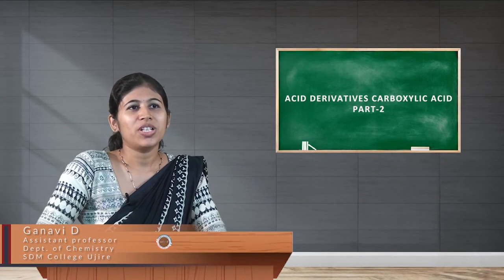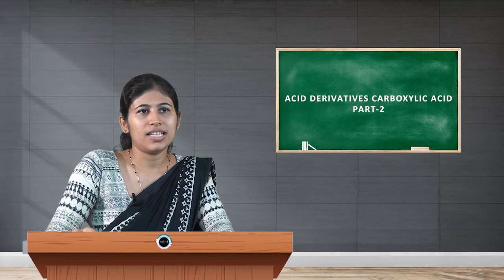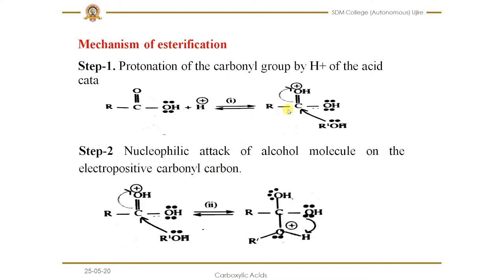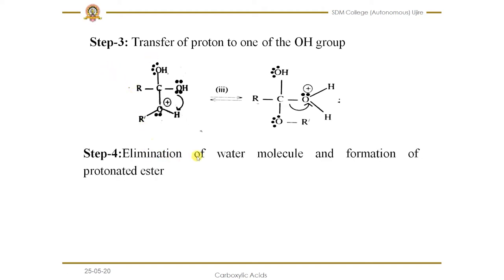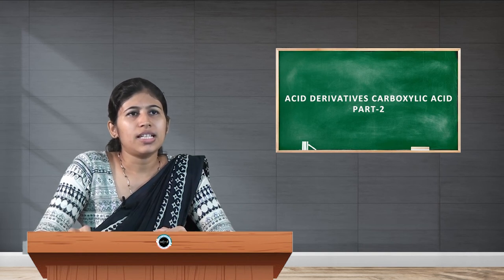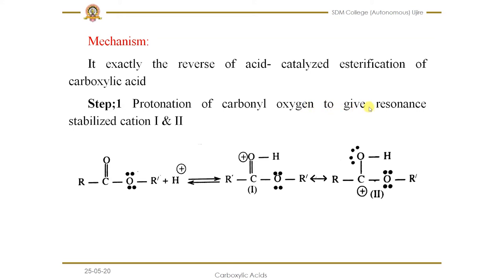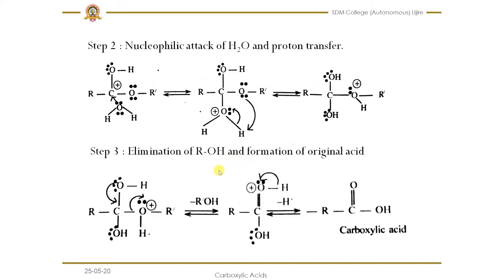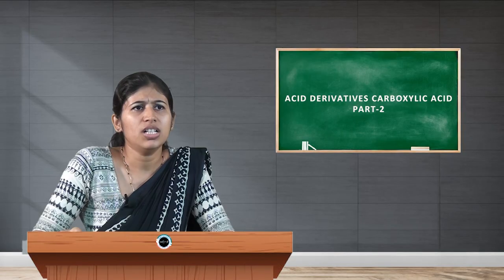SDM E-Learning: Acid derivatives of carboxylic acid Part-2 (Ganavi D)